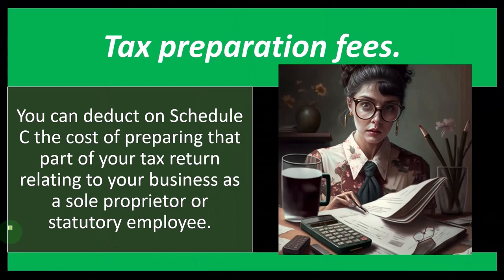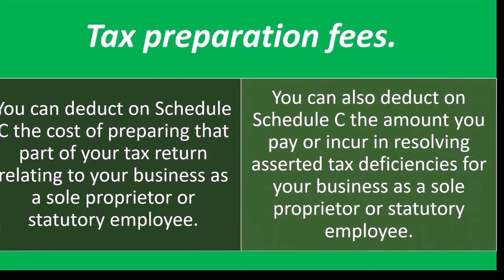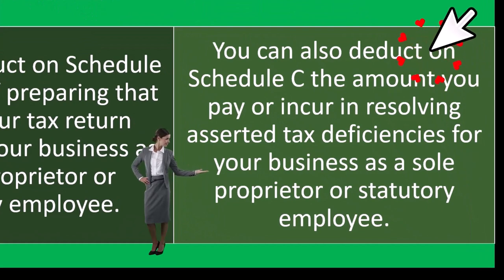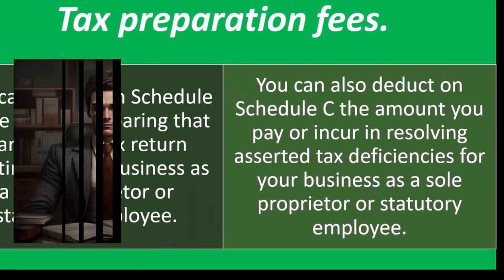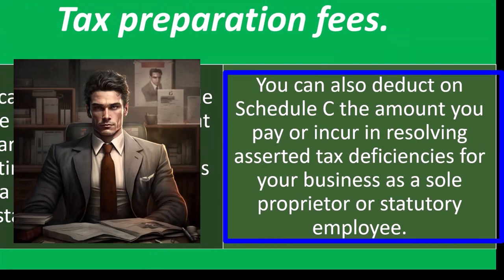Tax Preparation Fees Income Tax 2023